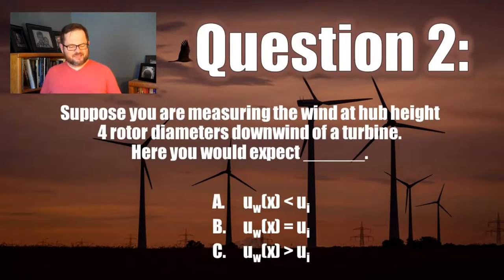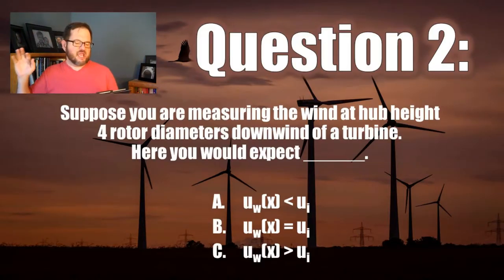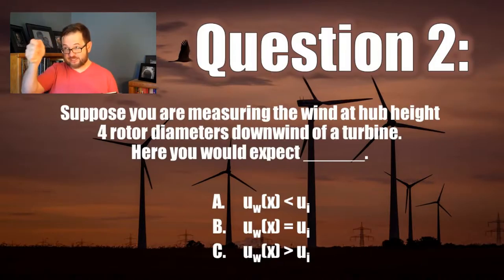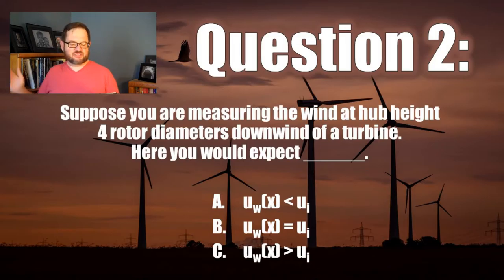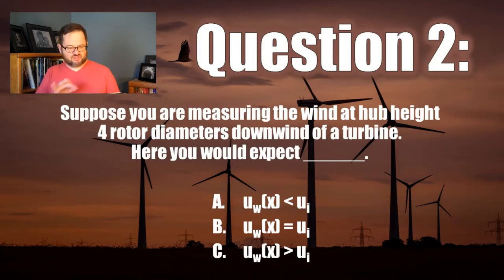WINDPOWER Wakes, Q 2